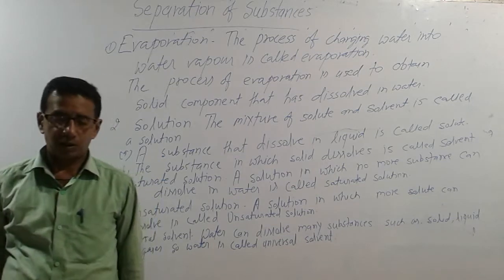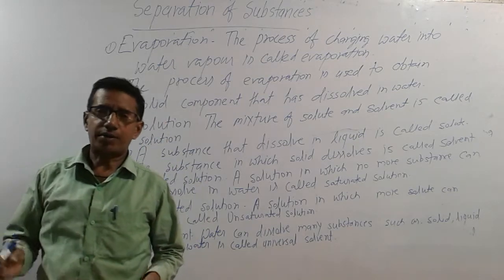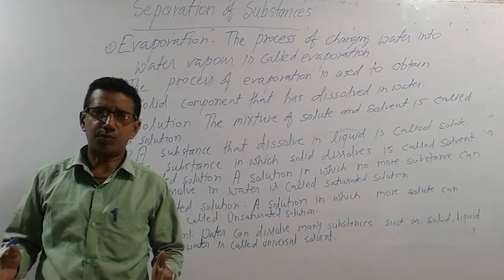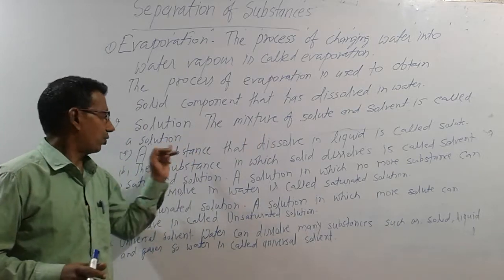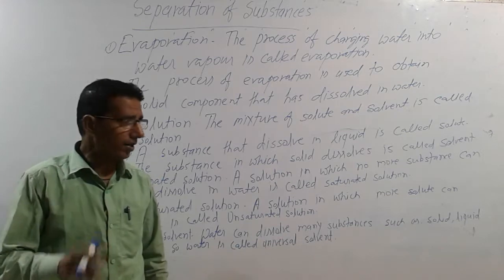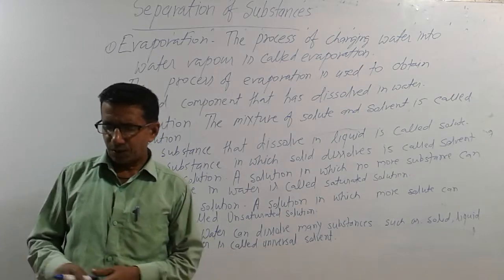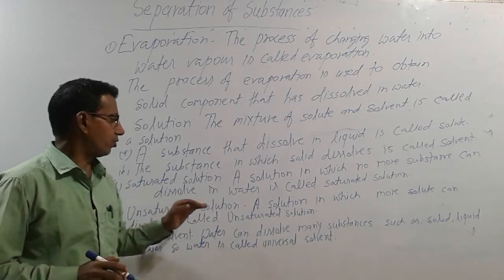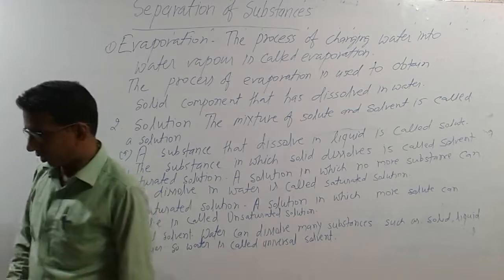NCERT class Six Science Chapter 5 Separation of Substances part 3.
"This is the third part of the chapter separation of substances. In this video evaporation is described. Saturated solution and in saturated solution is also described.